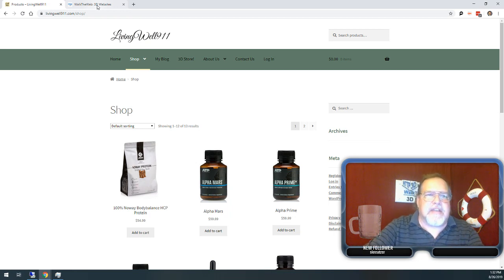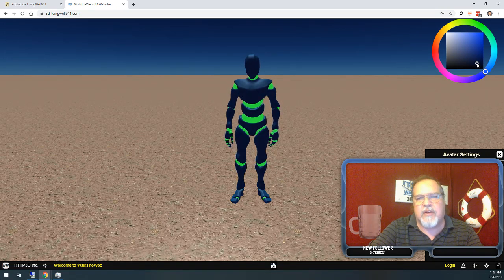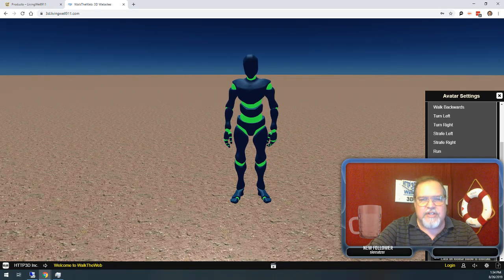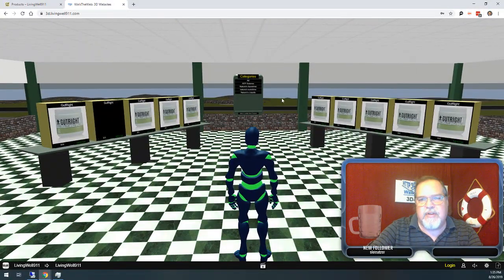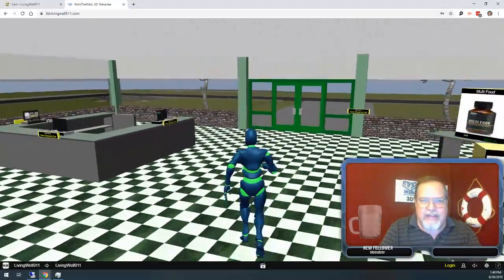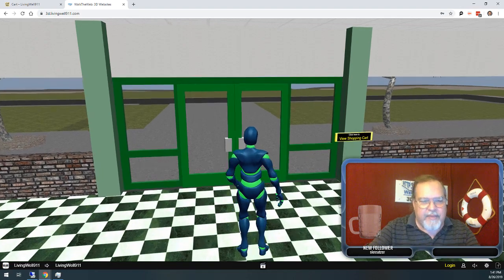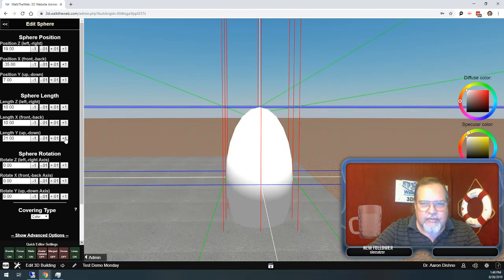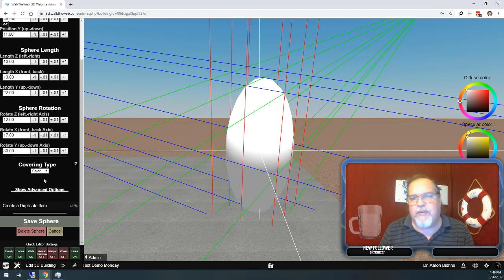3D Internet - Open Source - Demo Day!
Creating Open-Source - 3D Internet - Showing off some of the 3D CMS functionality -- Watch live